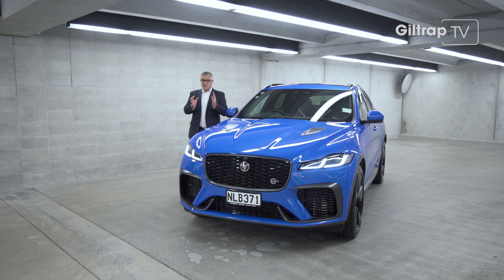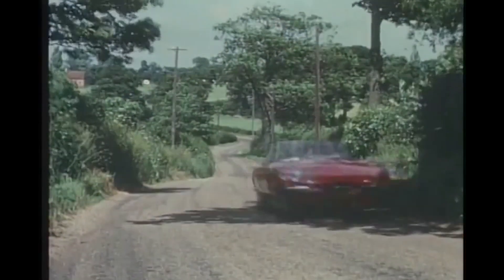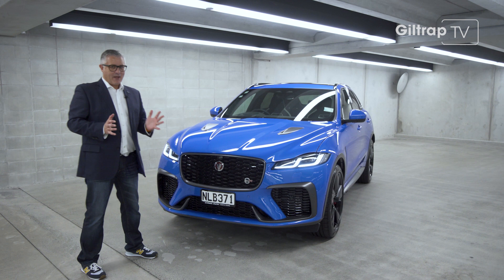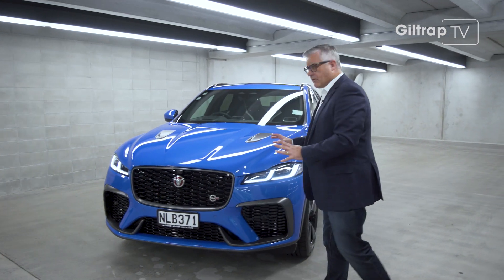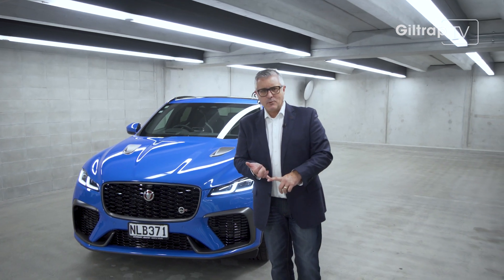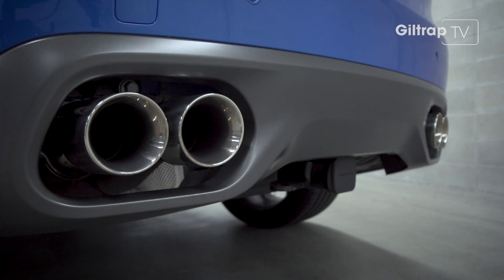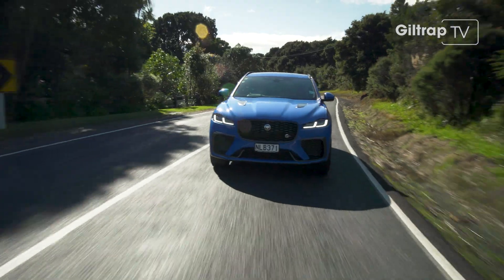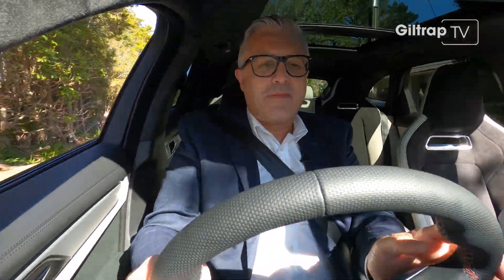2021 Jaguar F-PACE SVR Drive | GiltrapTV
It's the car that changed the face of Jaguar, the F-PACE SVR.

Now with an updated facelift, it's more spacious and more modern. it also still has the 5.0-litre V8 Supercharged petrol engine we can't get enough of.